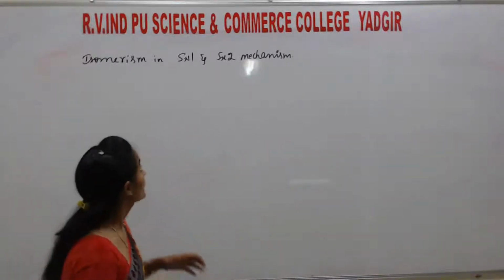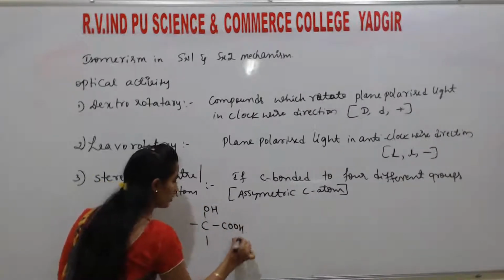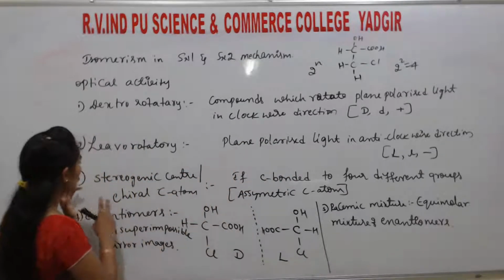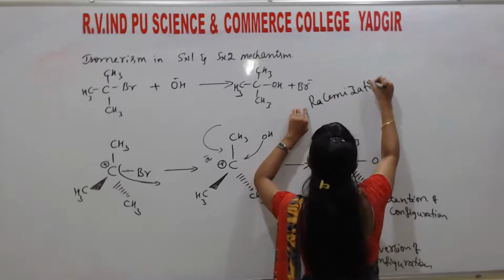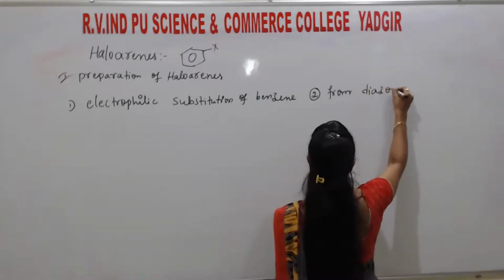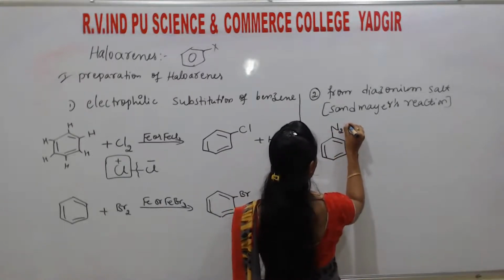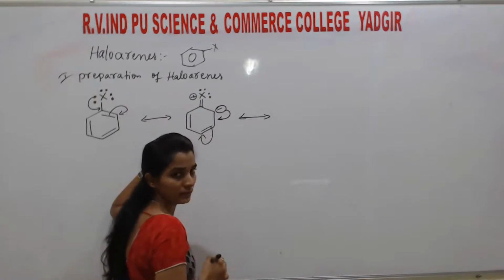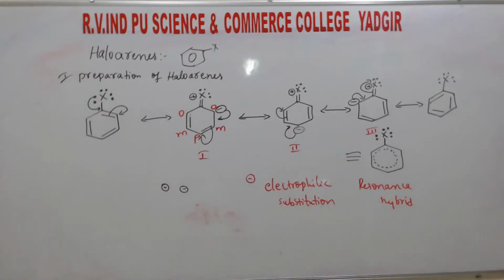class 12 HALOALKANES and HALOARENES day#7